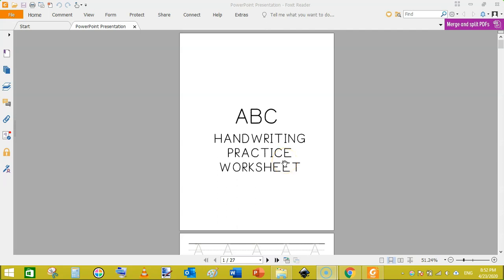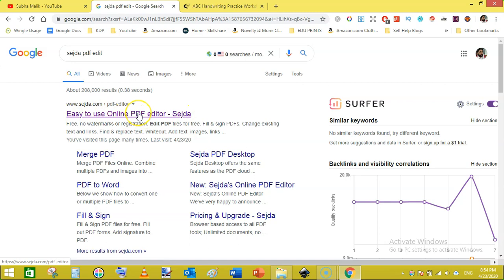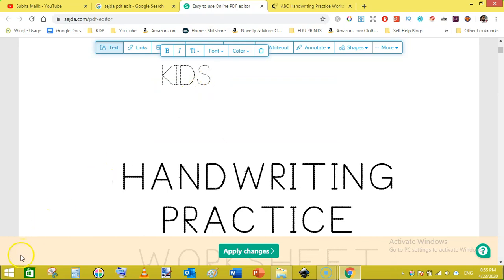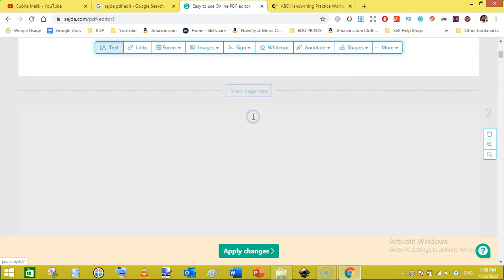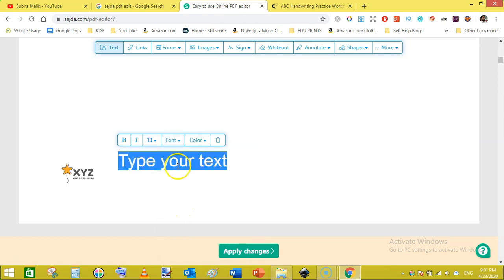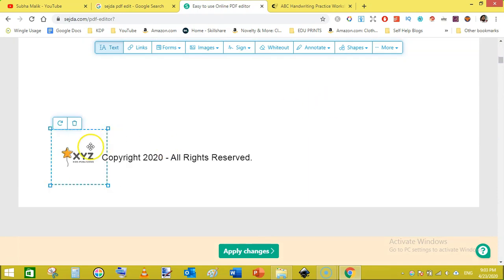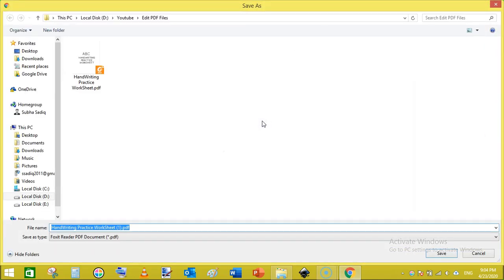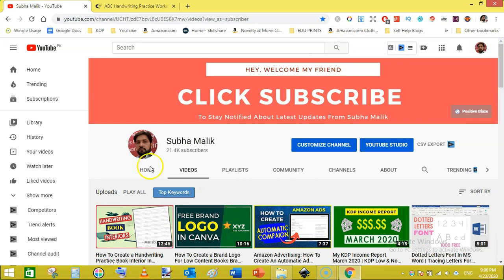How To EDIT PDF Files Online | Editing KDP Book Interiors Online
If you are looking for a way to add/remove text and pages from a PDF files then you are at right place. In this video I am gonna show  you How To EDIT PDF Files Online | Editing KDP Book Interiors Online

Low & No Content Book Interior
Low & No Content Book Publishing
How to edit pdf files